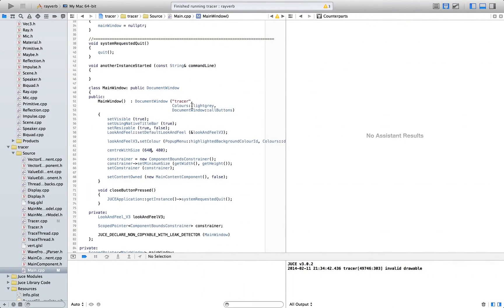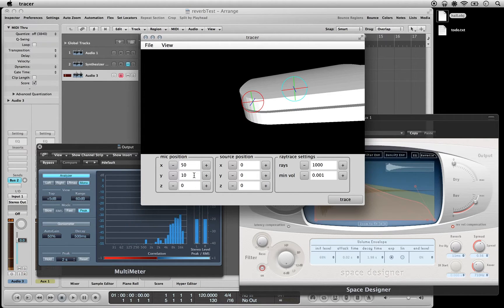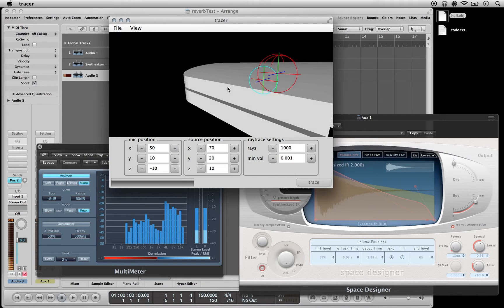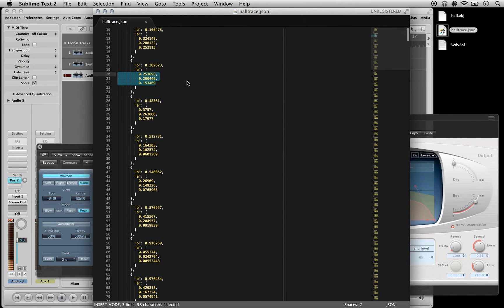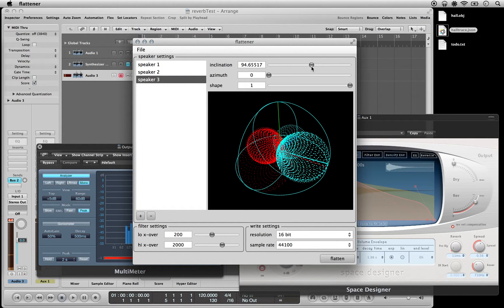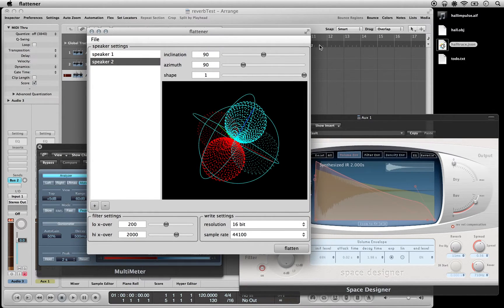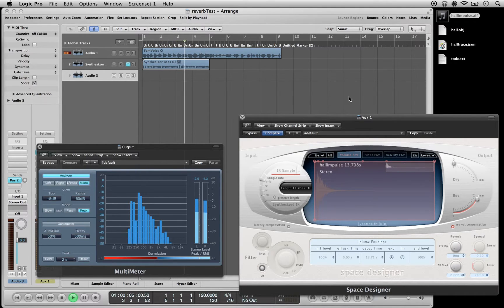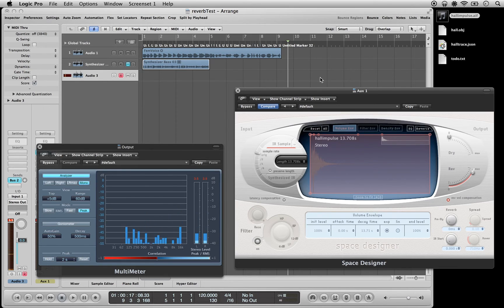raytracing impulse response generator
I made some software. Listen to me mumble incomprehensibly about it for five minutes.
Written in C++ using JUCE and Assimp.